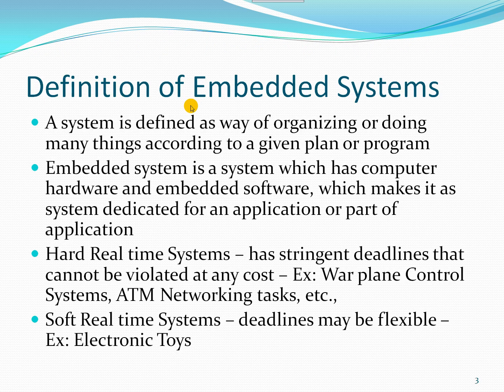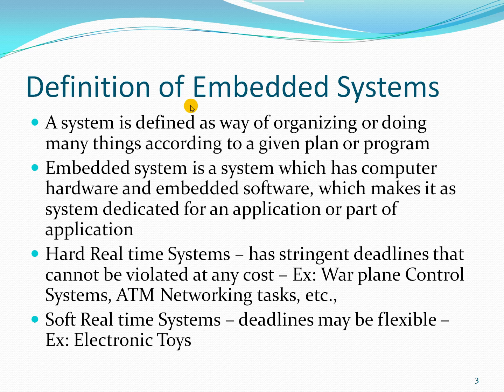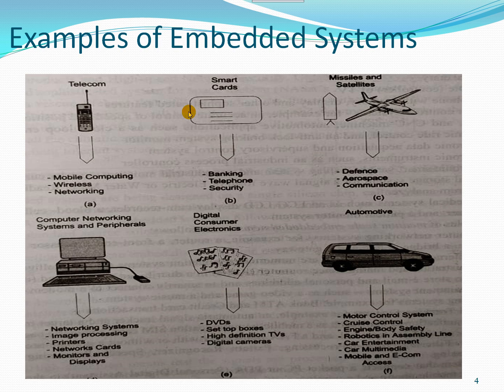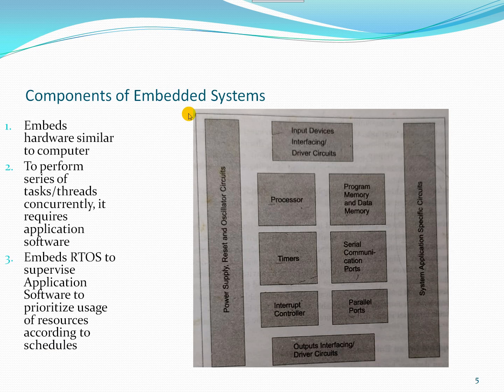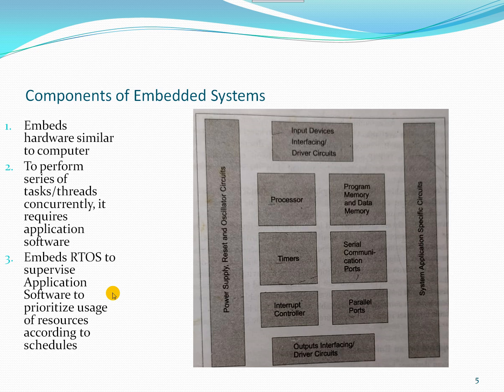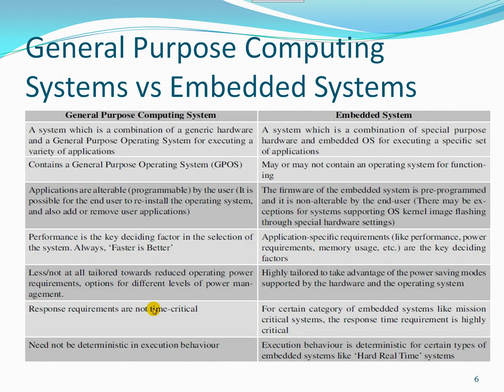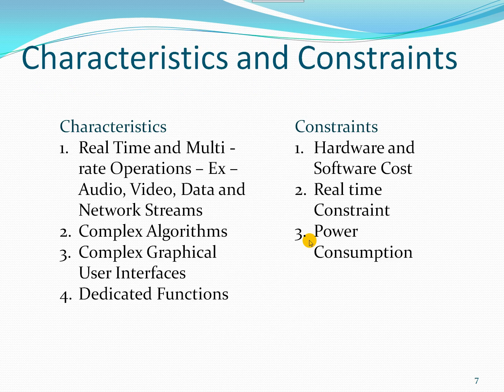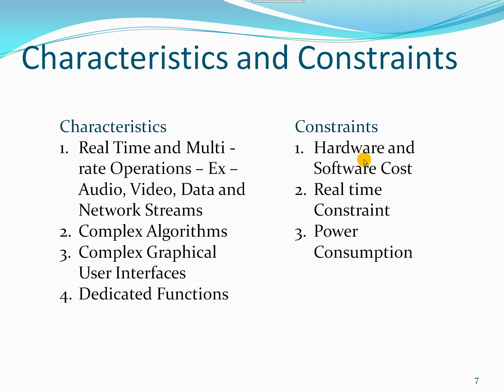Introduction To Embedded Systems